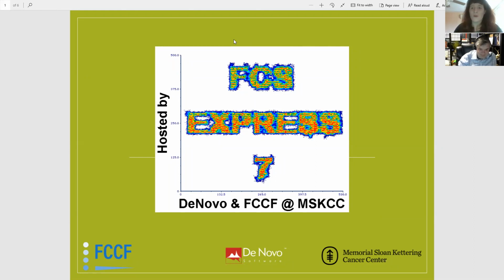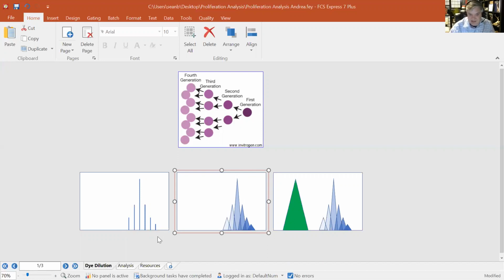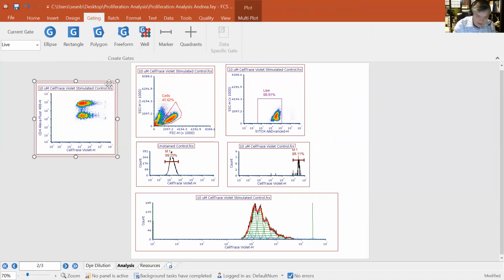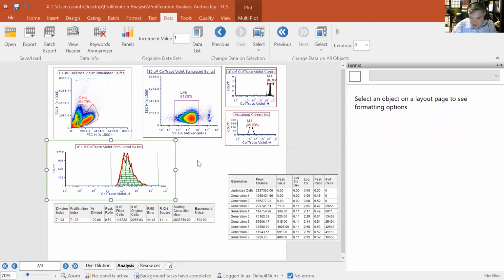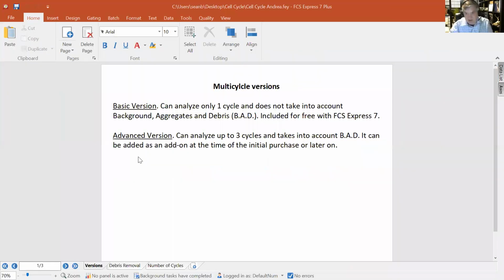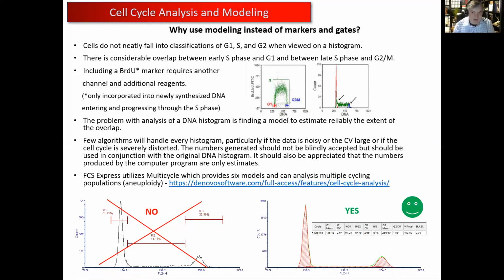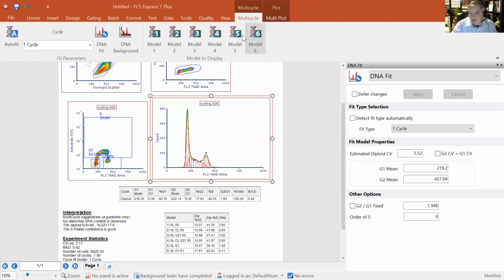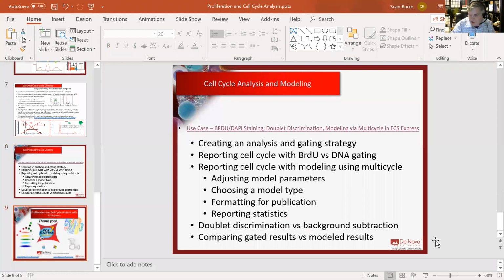FCCF Virtual Classroom: Cell Cycle & Proliferation Analysis with FCS Express 7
Join the FCCF @ MSKCC and Sean Burke from DeNovo Software as we review how to analyze cell cycle and proliferation data from flow cytometry experiments utilizing FCS Express 7.